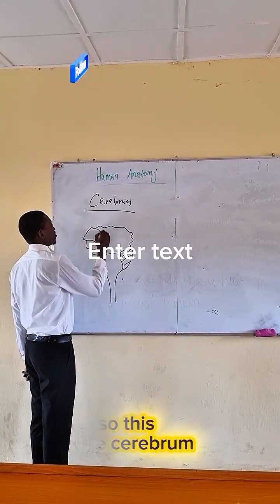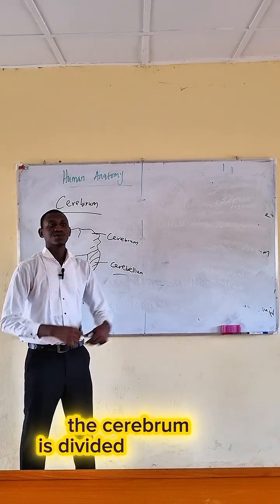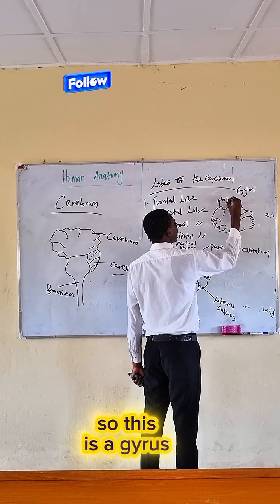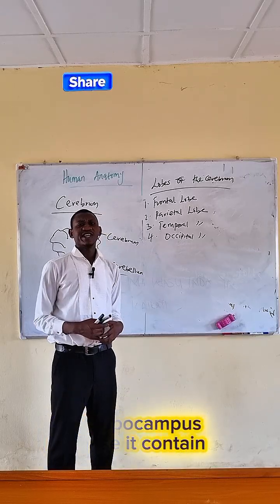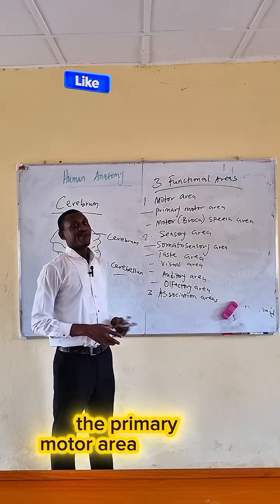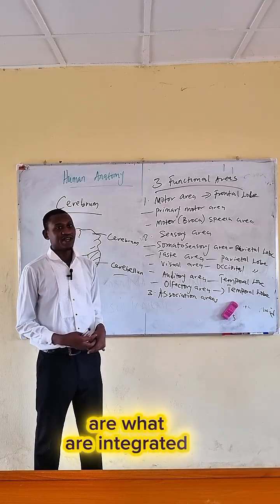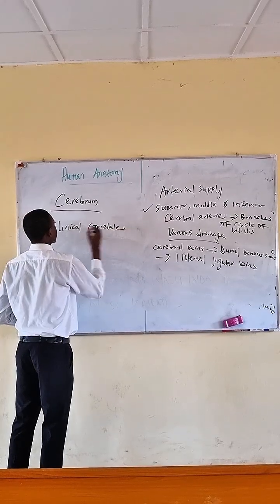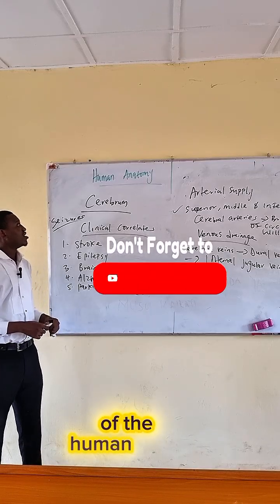THE CEREBRUM MADE EASY: ANATOMY, FUNCTIONS AND IT CLINICAL SIGNIFICANCE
Have you ever wondered how you think, remember, speak, solve problems, or control your voluntary movements? The answer lies in the cerebrum—the largest and most powerful part of the human brain. In this video, you'll learn the anatomy of the cerebrum, its major lobes, key functions, and important clinical conditions associated with it in a simple and engaging way. Watch till the end to strengthen your understanding of one of the body's most fascinating organs.